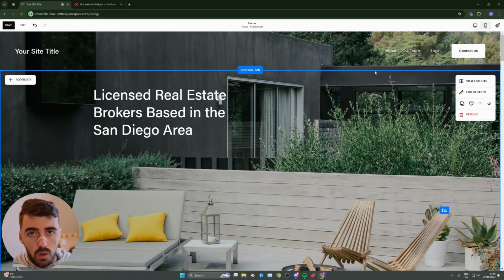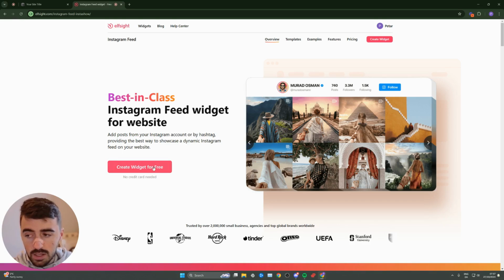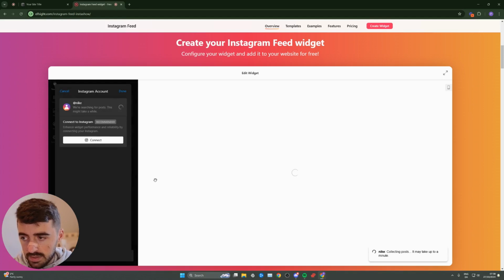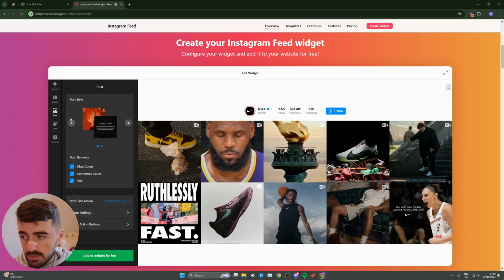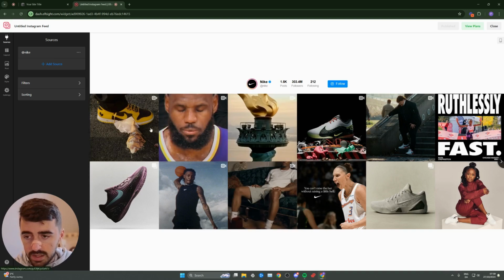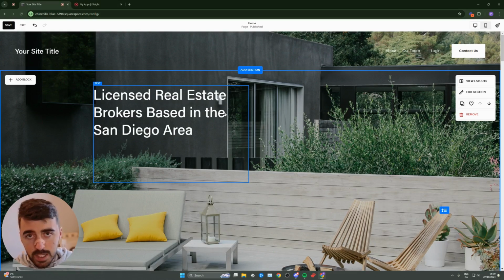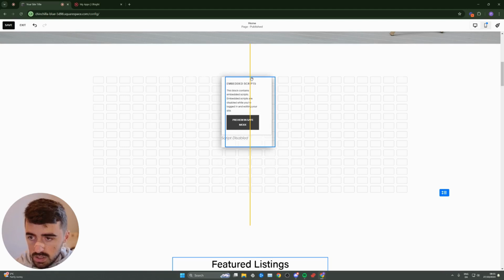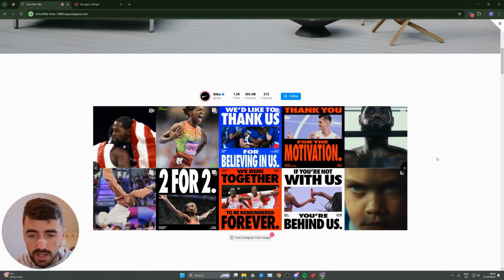How to Add Instagram Feed to Squarespace [QUICK GUIDE]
In this video, I'm going to show you how to add Instagram feed to Squarespace.